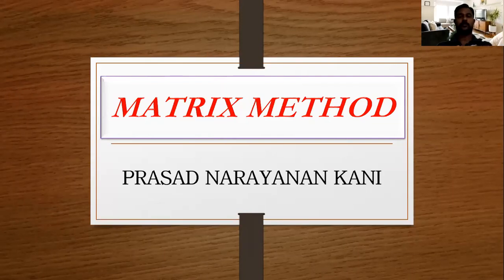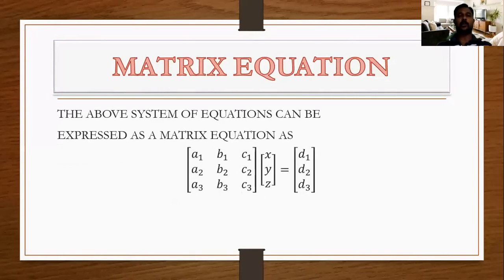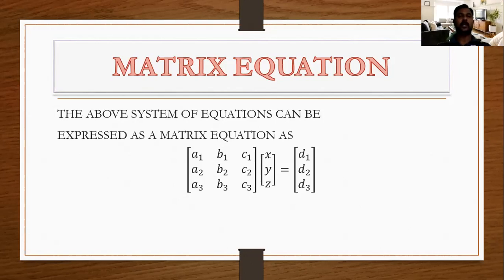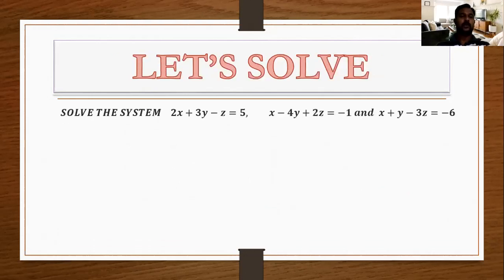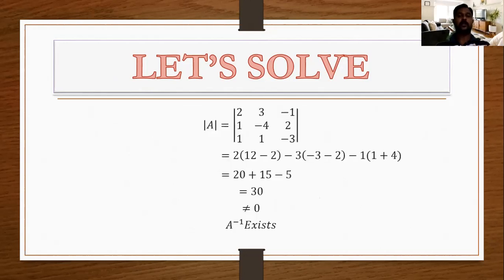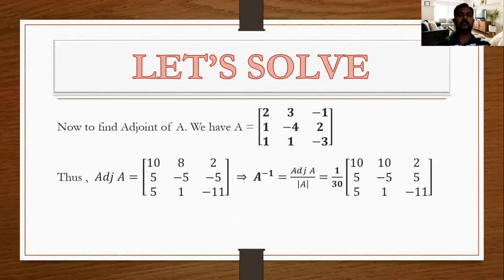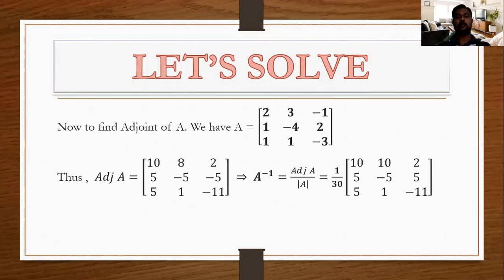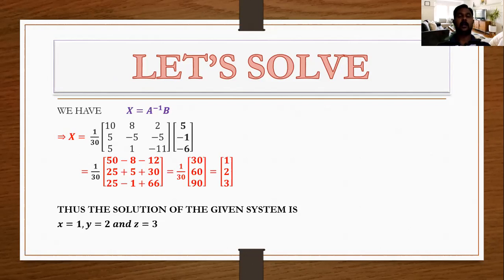MATRIX METHOD TO SOLVE A SYSTEM OF LINEAR EQUATIONS